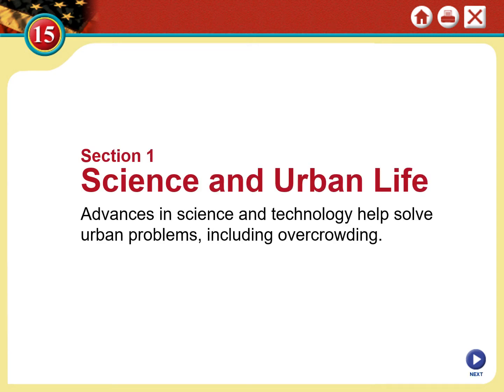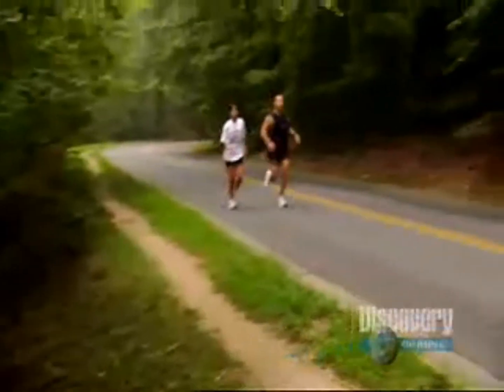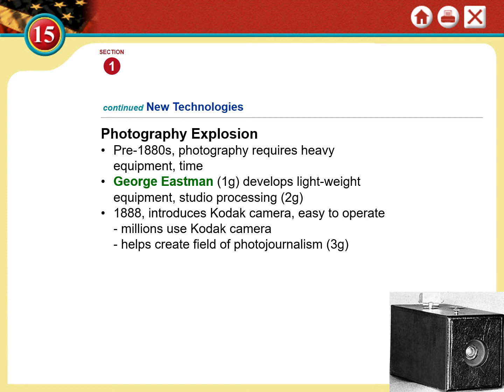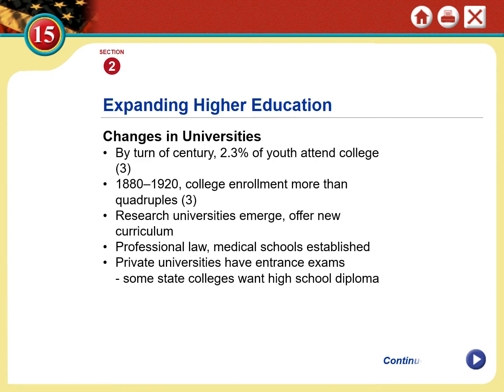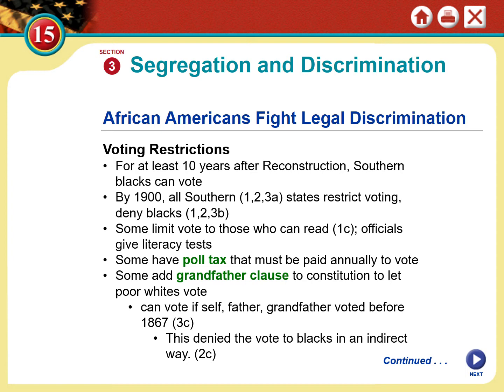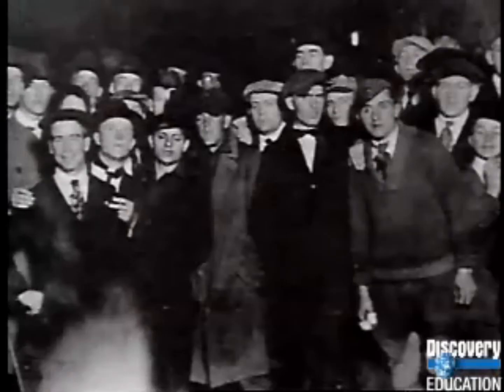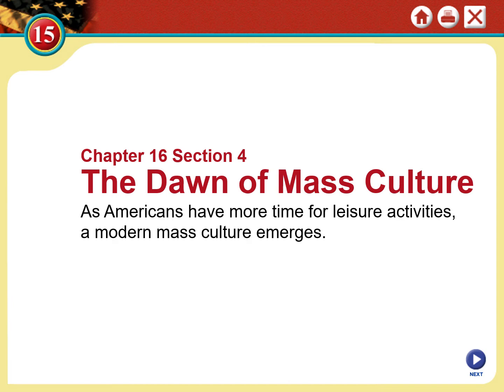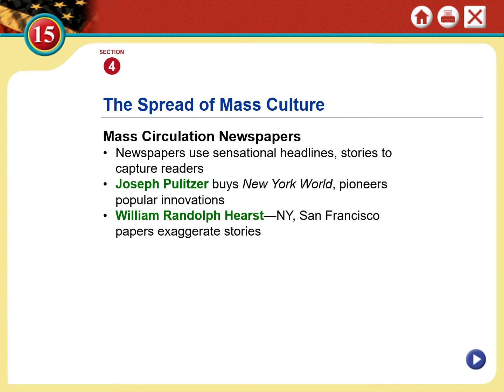U S 1 Chapter 16 Lesson Life at the Turn of the Twentieth Century